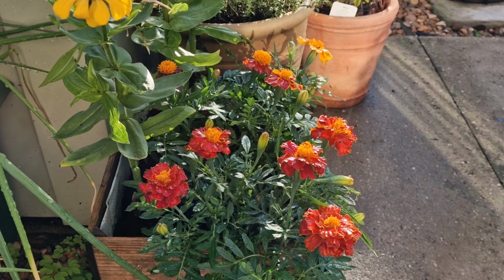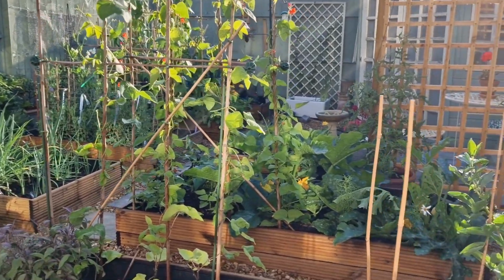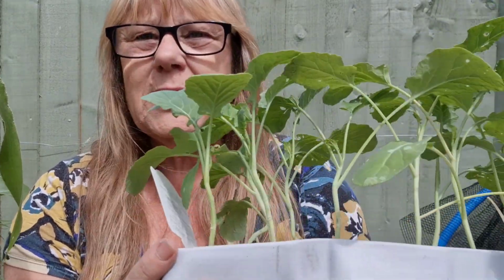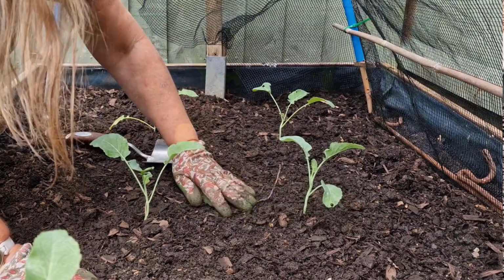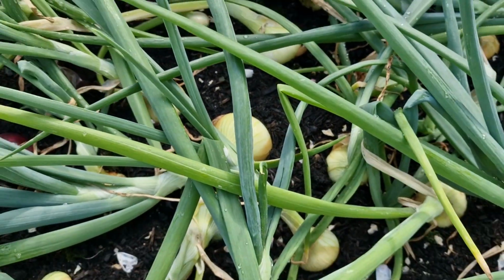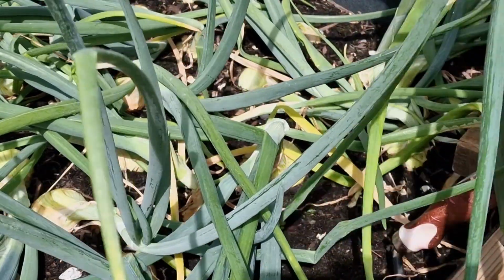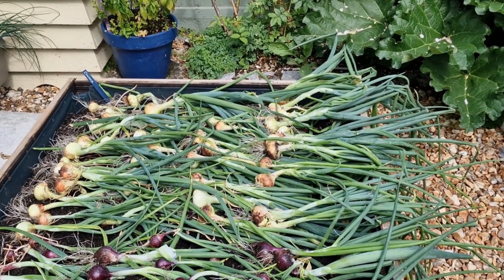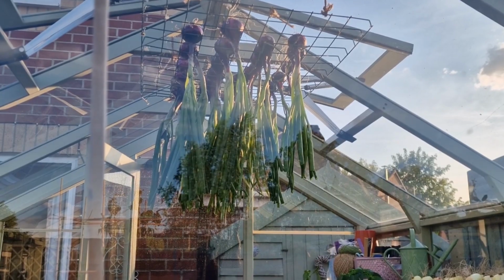Onion Harvest 2023; Planting Out Broccoli and Cauliflower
Wall to wall sunshine and torrential rain. my kitchen garden hasn't been happier!
This week I have made space to grow a small amount of broccoli and cauliflower. But more importantly. I finally have a successful onion harvest and I couldn't more pleased! The overwintering onions that were sown last October were lost to the extreme cold winter and the previous years crop were lost to the 'Allium Leaf Minor' grubs. So this seasons harvest is a massive win!!